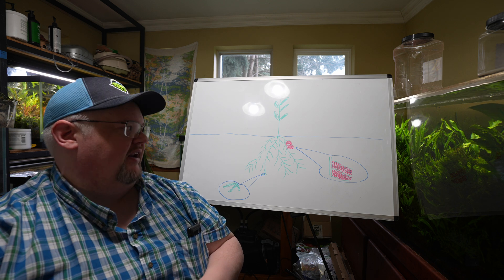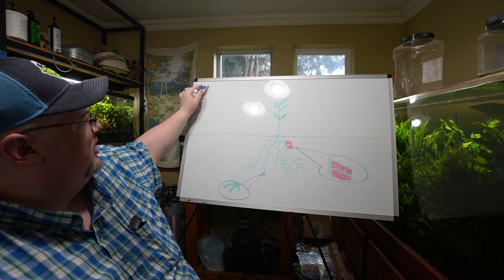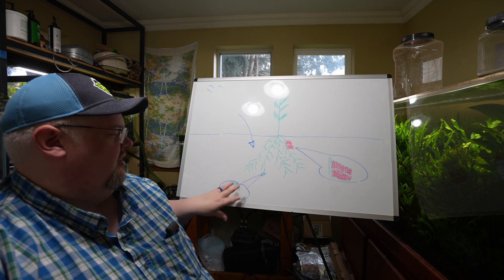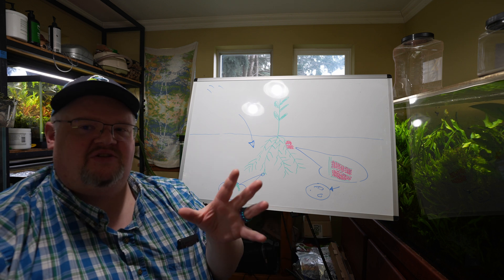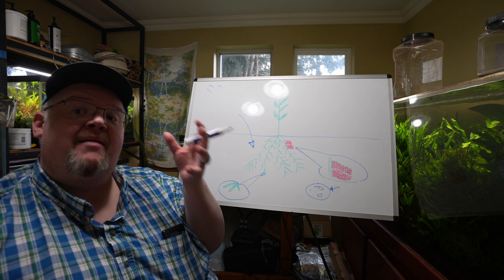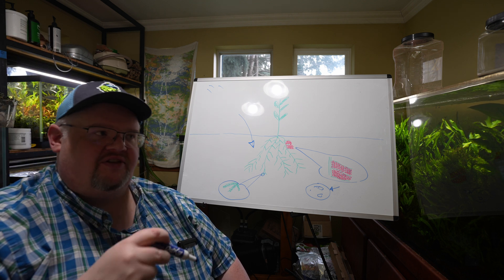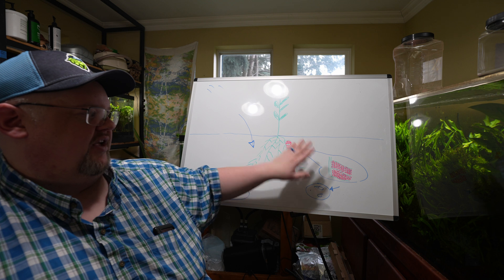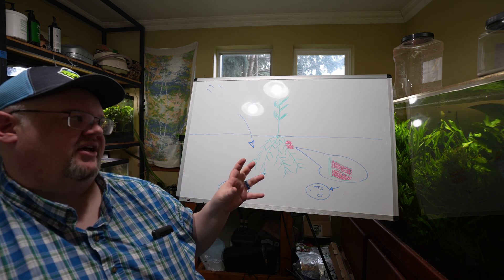How Plants Absorb Nutrients and Why That Matters To You!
Let's discuss how our plants absorb nutrients in our aquariums, and why this knowledge can help you have more success with planted aquariums!